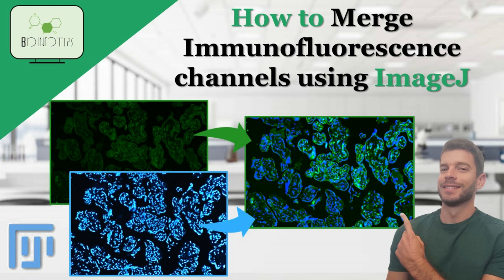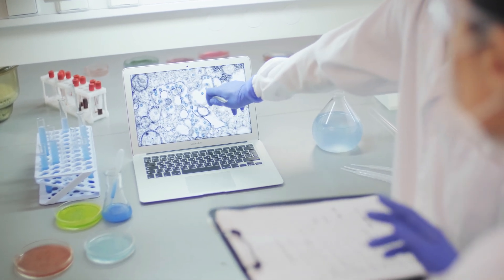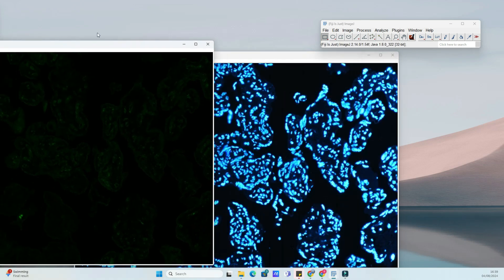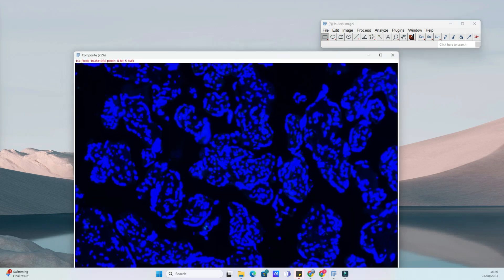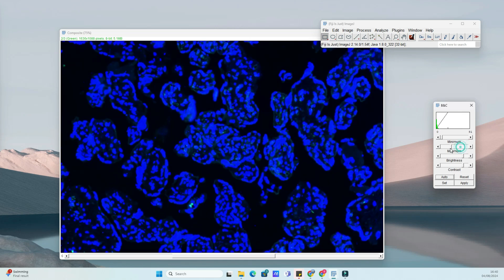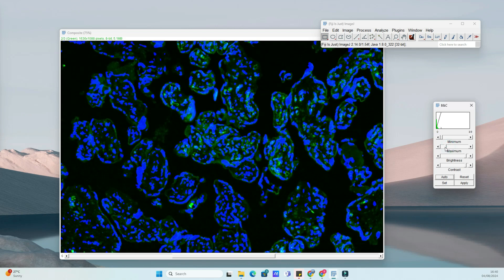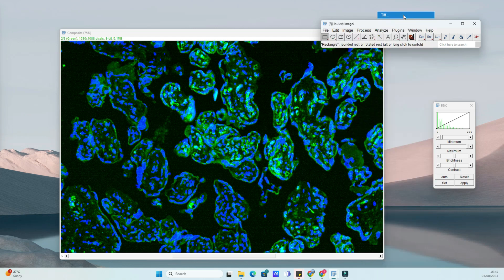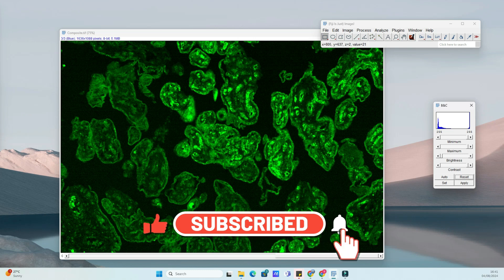How to Merge different Immunofluorescence channels using ImageJ